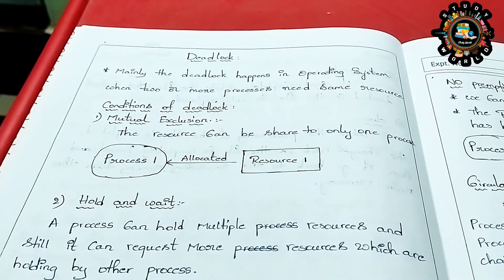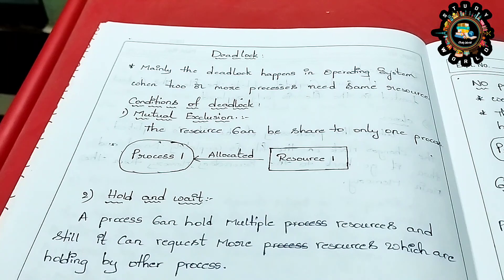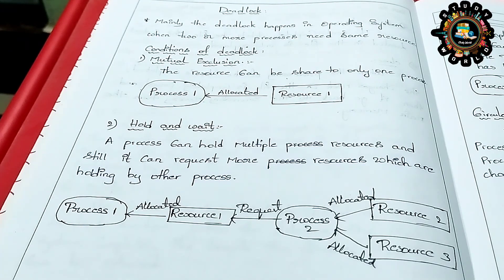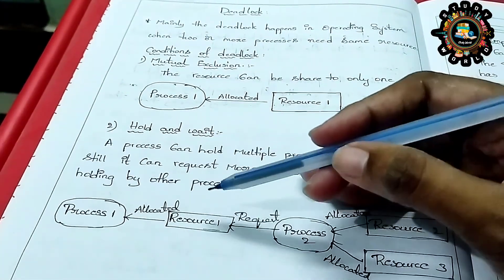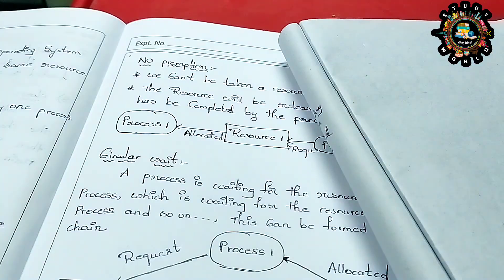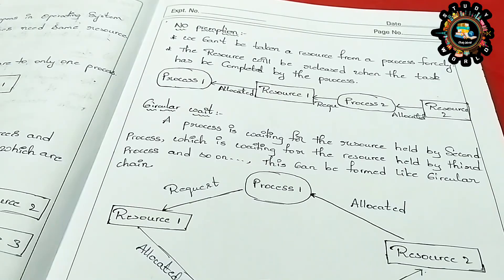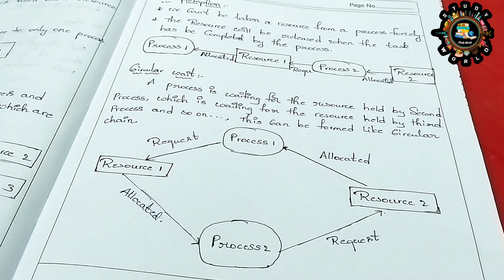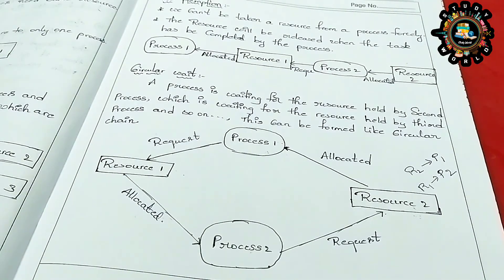Deadlock in OS in Telugu